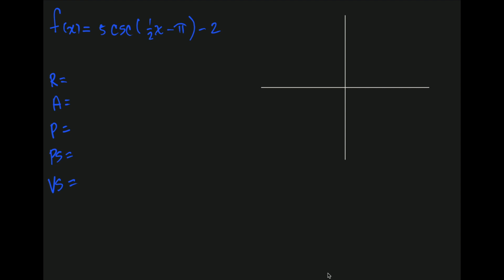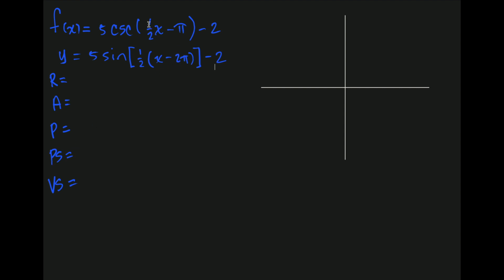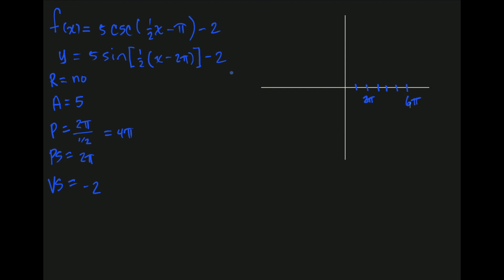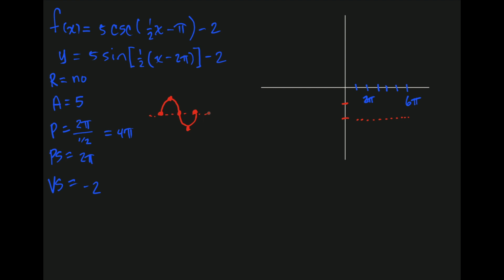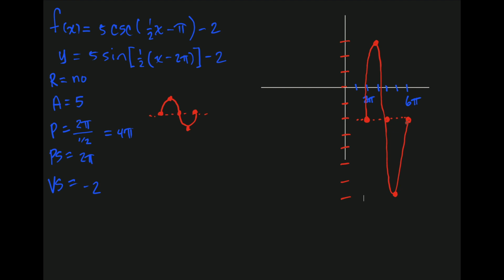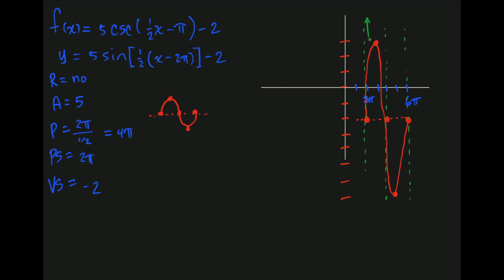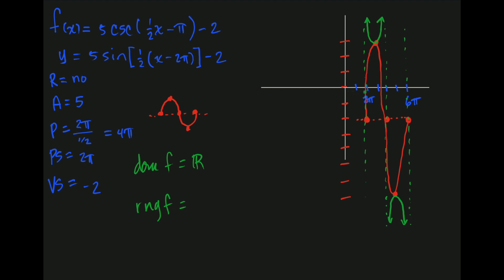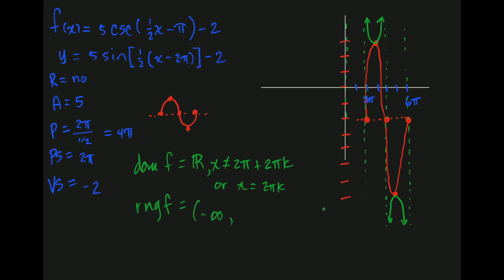Graphing a Cosecant Transmormation